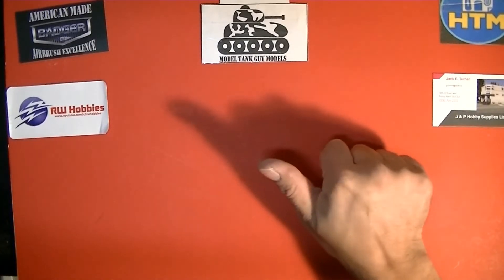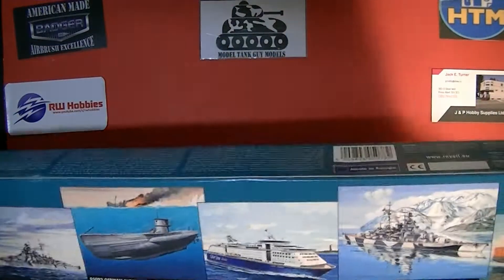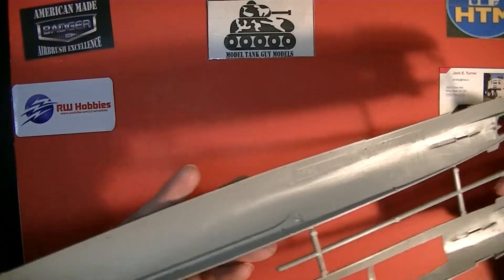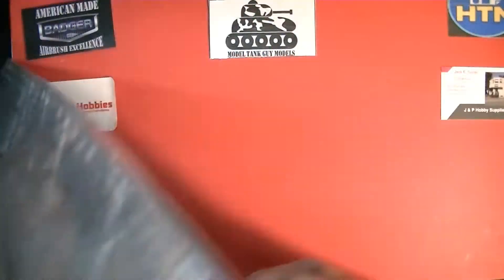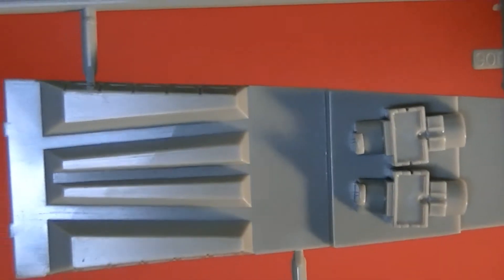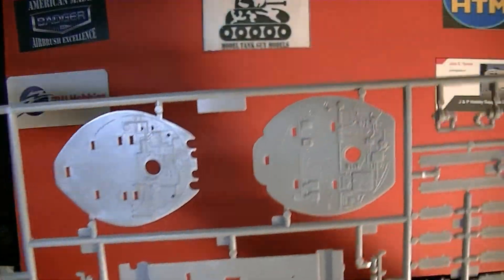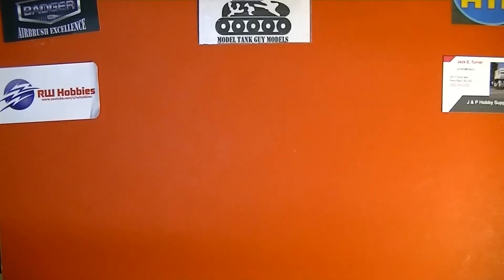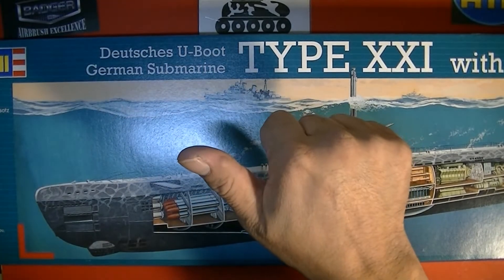REVELL German sub with Interior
inside the box review
revell model kit # 05078
quick look at the parts
scale 1/144